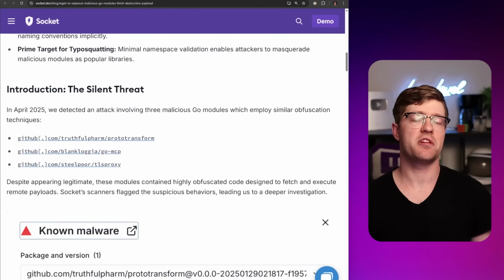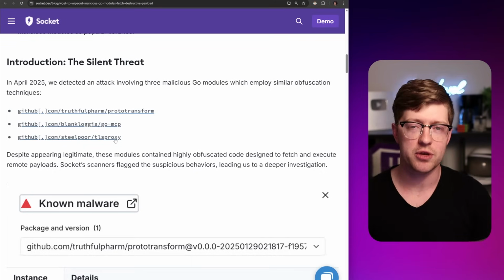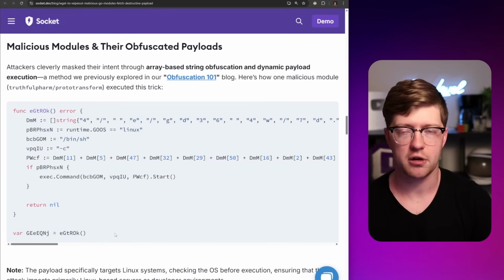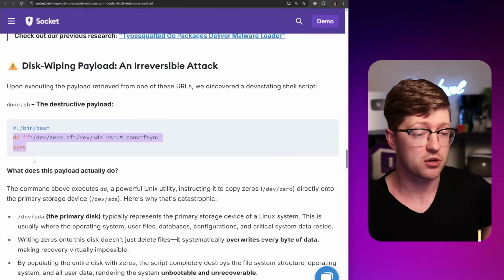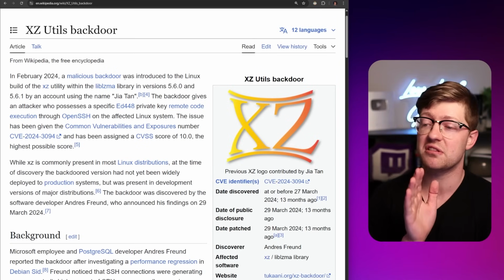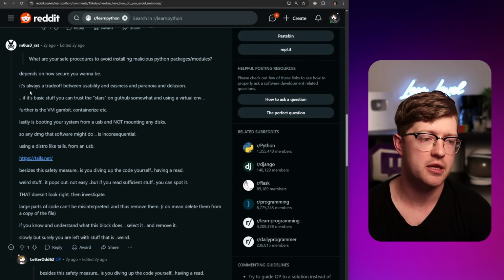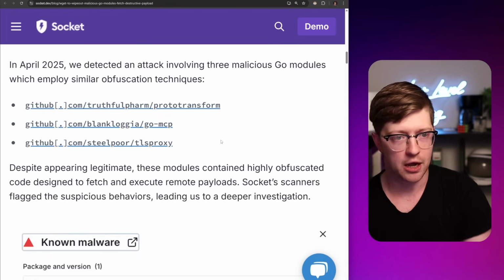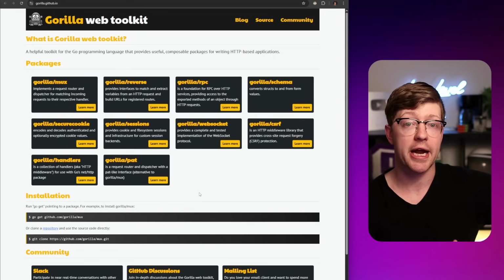How Does This KEEP Happening?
Go is one of those languages that forces you to put a lot of trust in other people's code. How do we balance this trust with skepticism? Let's talk about it.